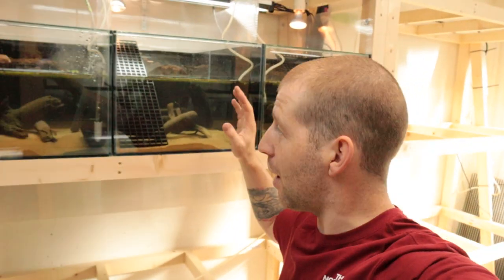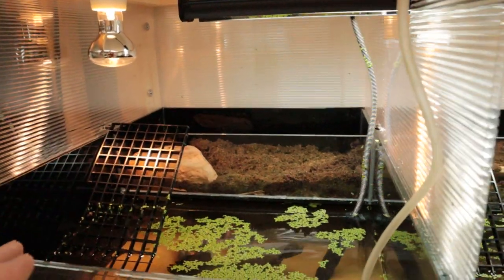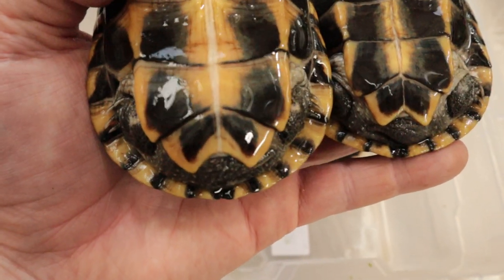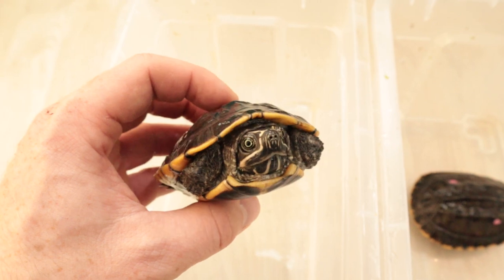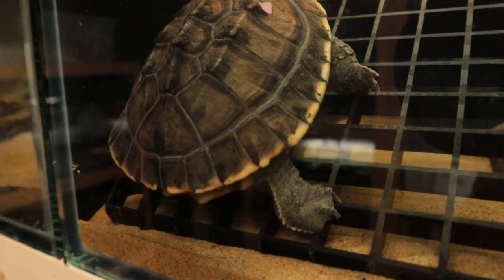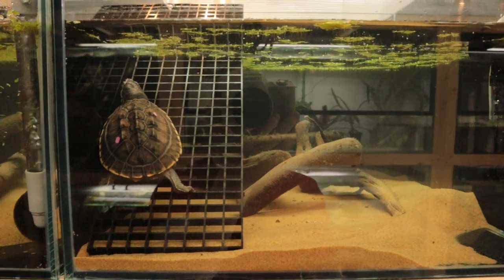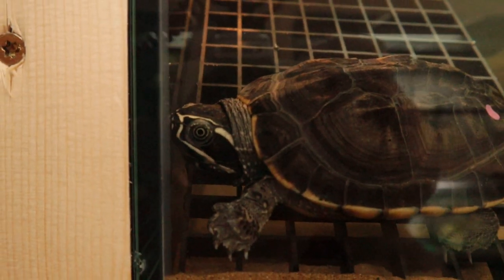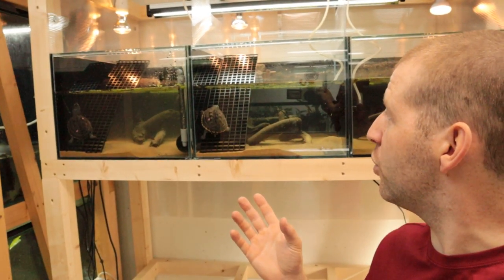NEW Snail eating Turtles, Malayemys subtrijunga